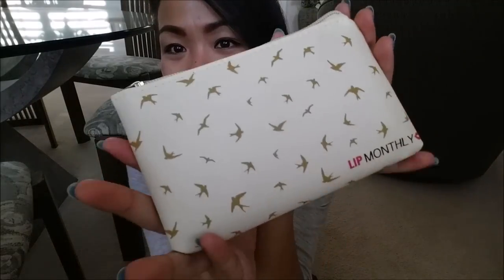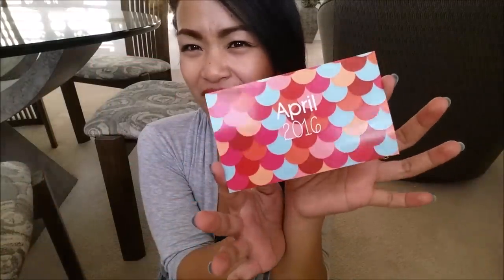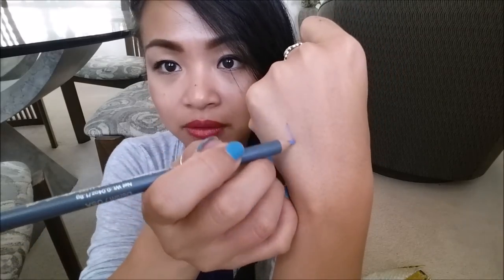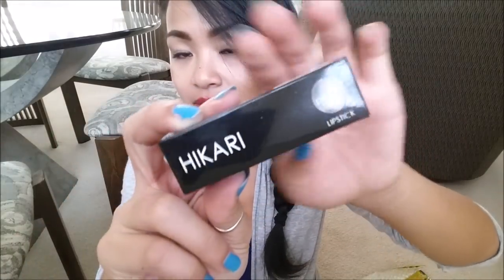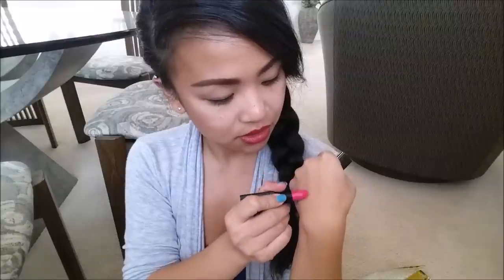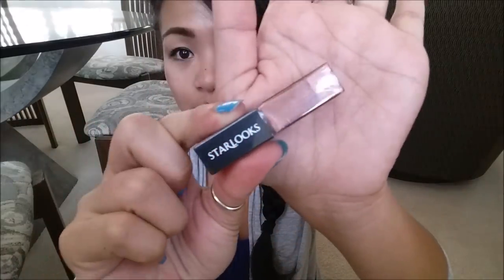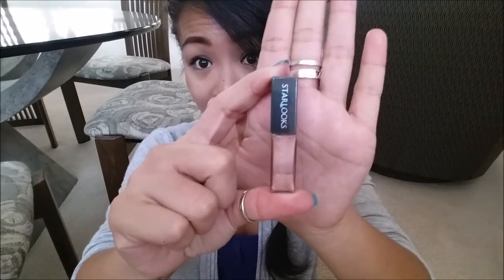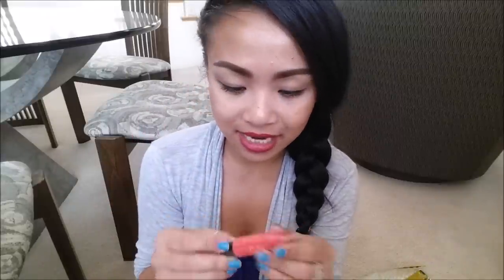Lip Monthly + April 2016 | Camille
Uber: camillec1298ue